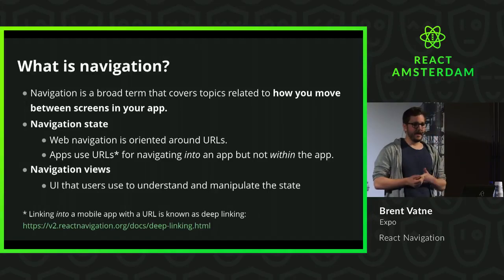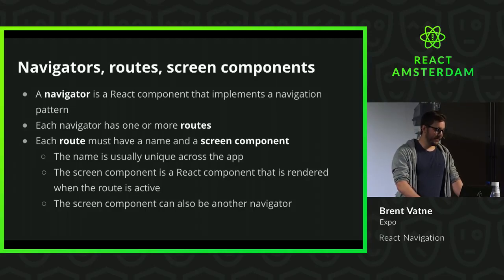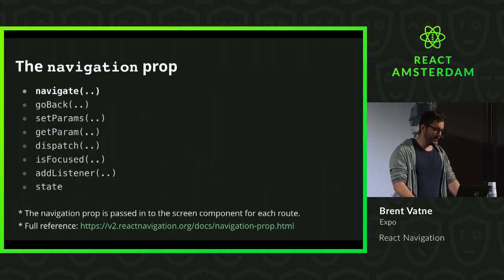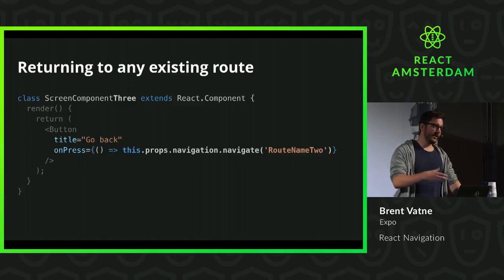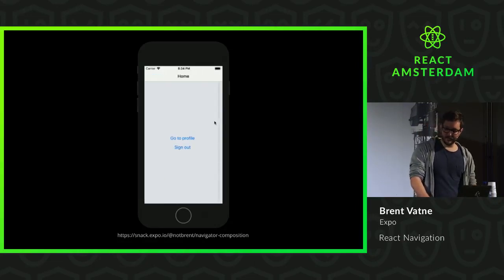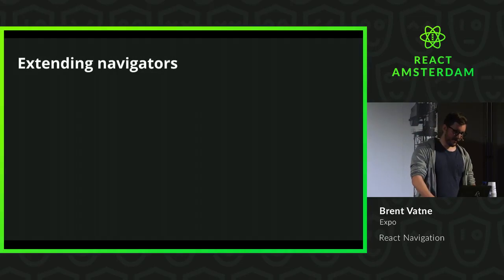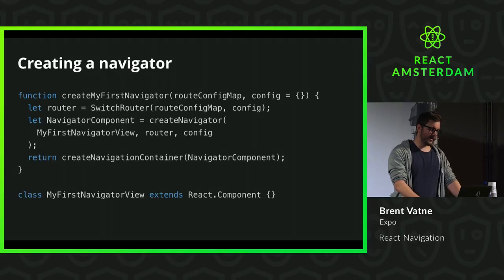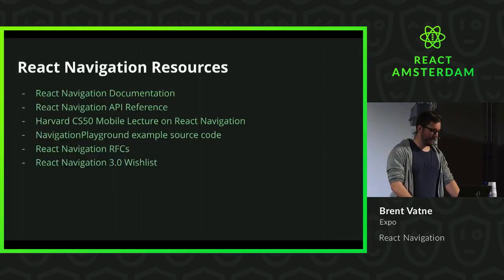React Navigation - Brent Vatne 2019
React Navigation

You start using React Native. Styling? Got it. Animations? A little different, but sure. Now let's add a navigation bar and another screen that we transition to...
This is where you hit a fork in the road. You can either use a library that wraps the native navigation APIs for the platform or a re-implementation of those APIs using the same React Native primitives (View, Text, Animated, etc) that you use throughout your app. The former is commonly called “native navigation" because most of the implementation is in "native" and the latter is called "JavaScript-based navigation" because most of the implementation is in JavaScript. React Navigation is a "JavaScript-based" navigation solution and React Native Navigation is a "native" navigation library. The choice you make has a significant impact on your app, and it's something you will live with every day while you continue to work on the project.
I lead the React Navigation along with the creator of the project, Eric Vicenti. I'll explain why we think that building a JavaScript-based navigation library is important, what the limitations are (why there is room for both categories of solutions), and I'll show you how to take full advantage of it.